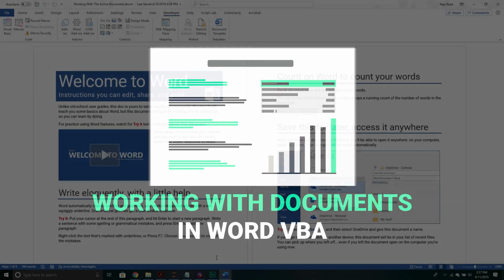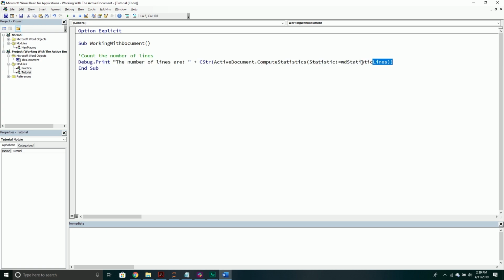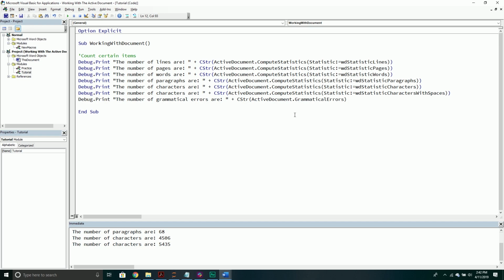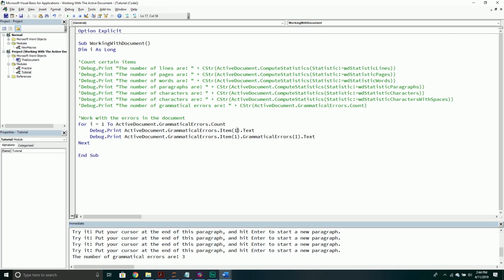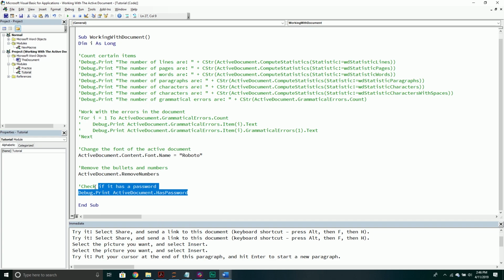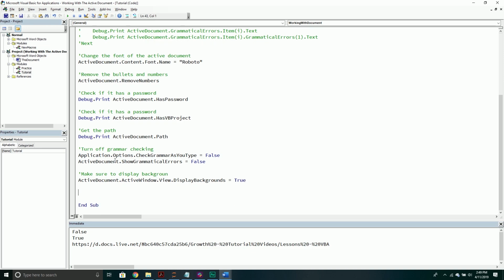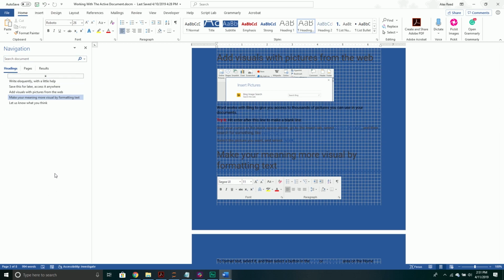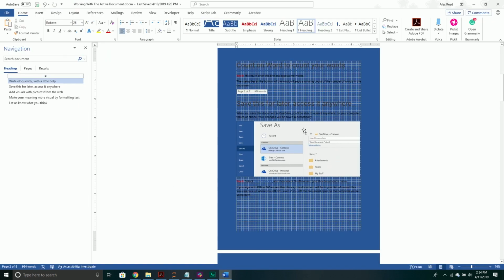How to Work With Documents in Word VBA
In this video, we will explore how to work with a document object in Word VBA. This will set the foundation for our knowledge of the Word object model as we need to be able to reference our document to work with other Word objects.